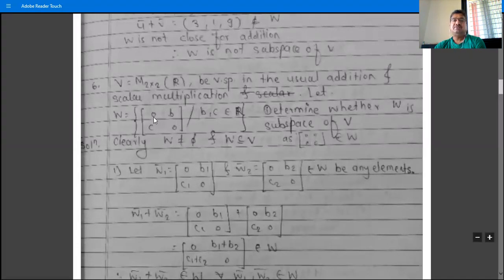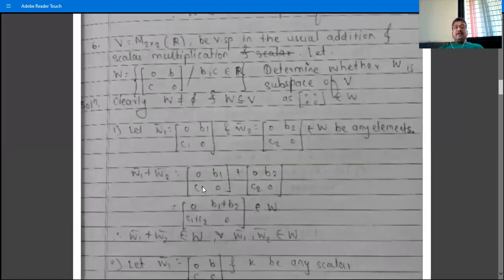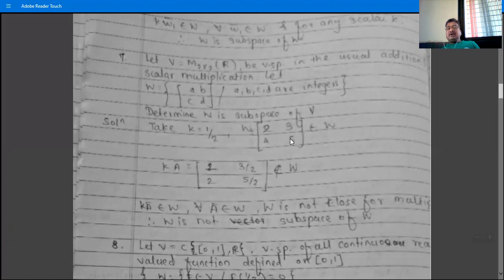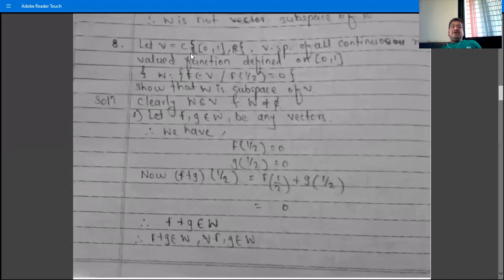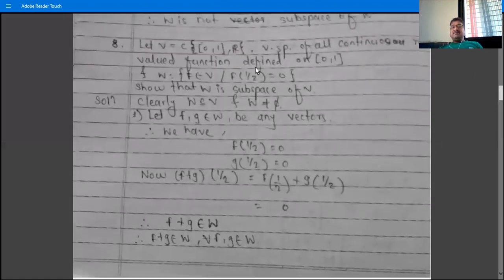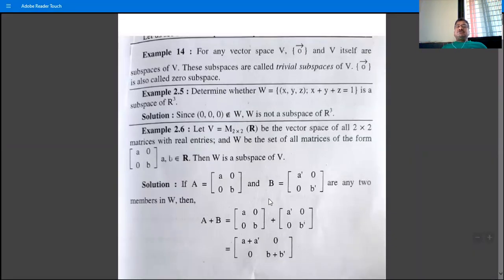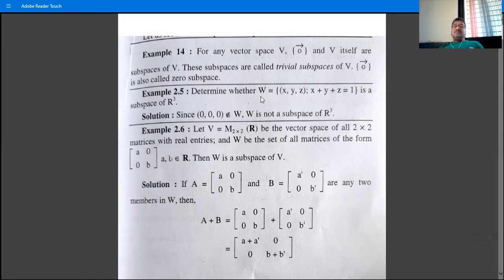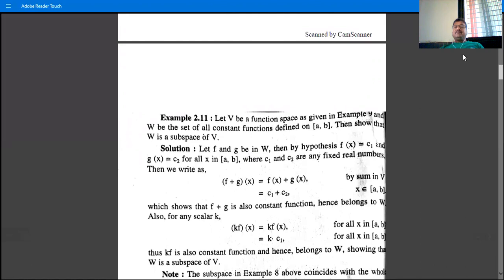14.S.Y.B.Sc.(Paper-I, Sem.-II) Vector Space-9 Dr.B.D.Gavhane